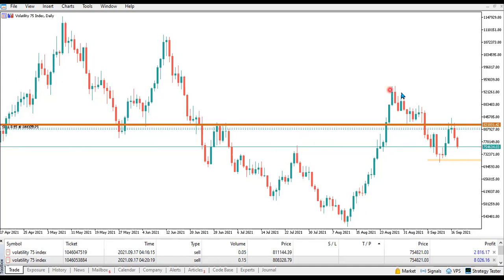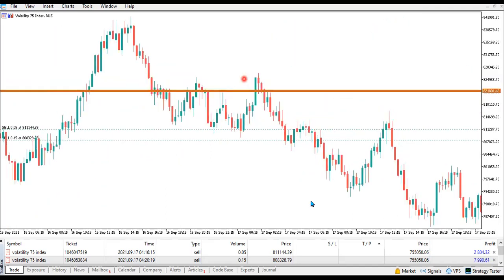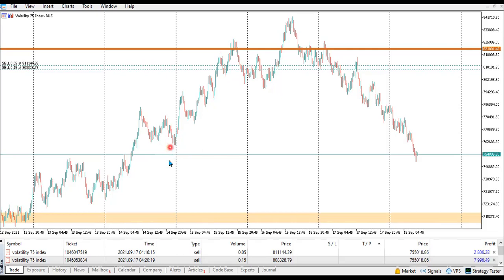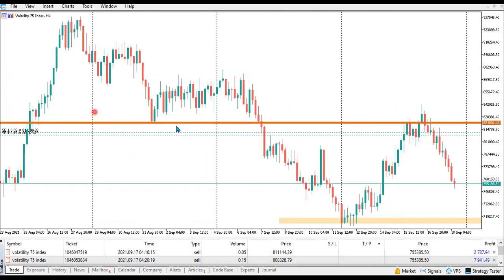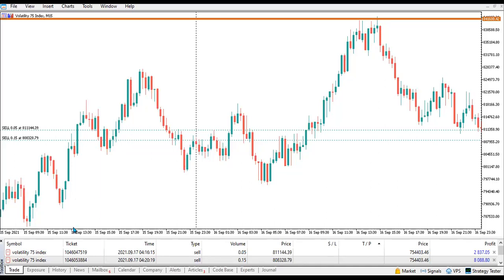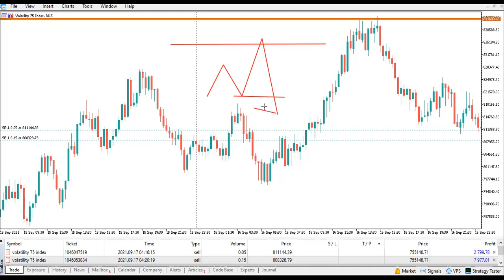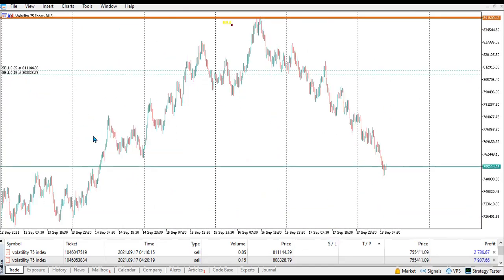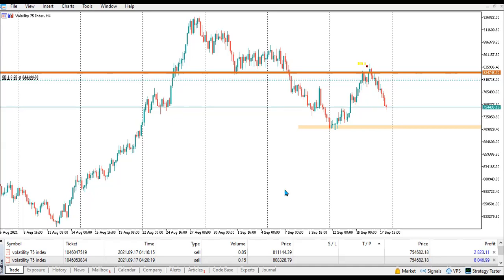Market Maker MANIPULATION at Key Levels And Entry Like A Pro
In this video, you will see an example of Market Maker's Manipulation and how to get a better entry.

If you want to become a cosistently profitable trader, you must have A PROVEN STRATEGY that offers you a step by step process for executing orders in the markets.

You can get my personal strategy that is based upon market design and price behaviour. The strategy is delivered systematically in a 16-video training package.
chat me up on telegram to learn how you can get access right away.